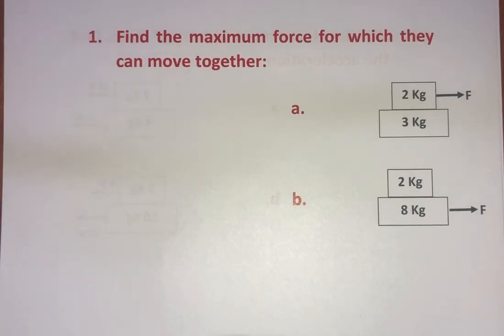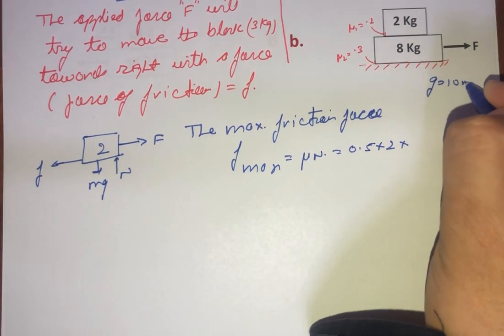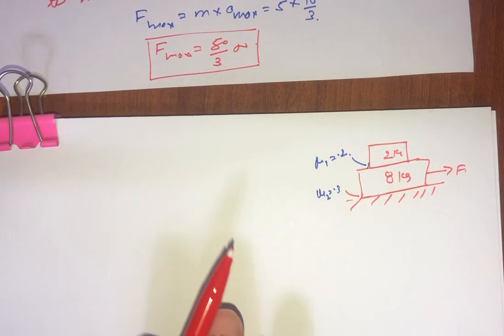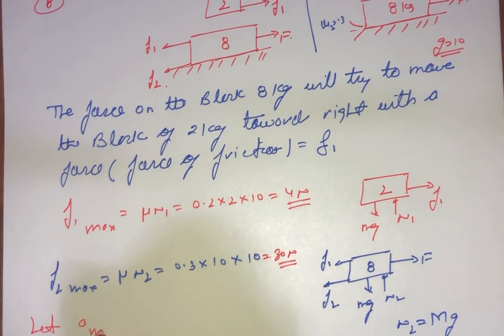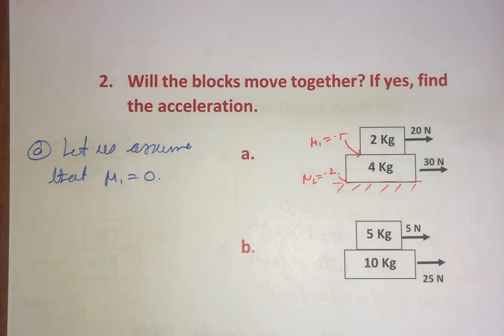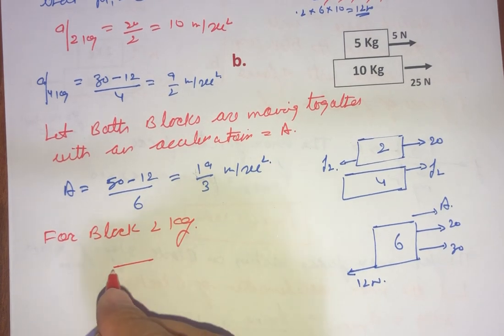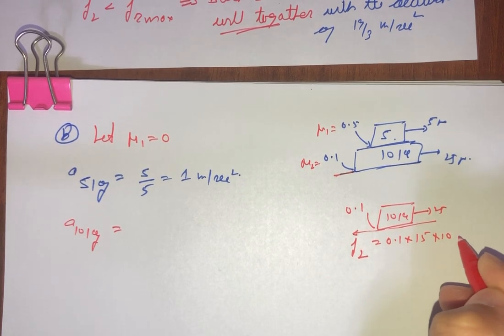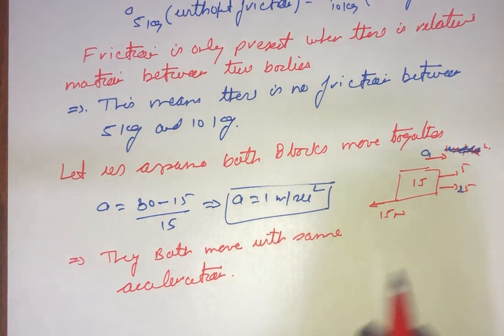IIT JEE Mains and Advanced Block on Block Friction Problems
1. Find the maximum force for which they can move together:

2. Will the blocks move together? If yes, find the acceleration.